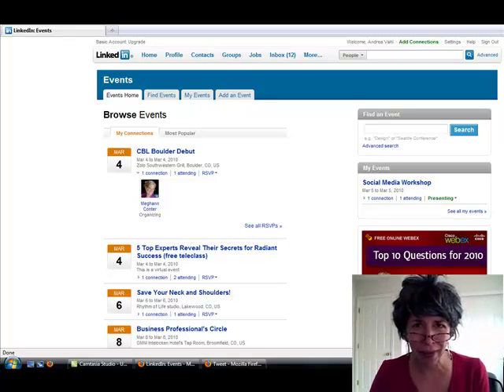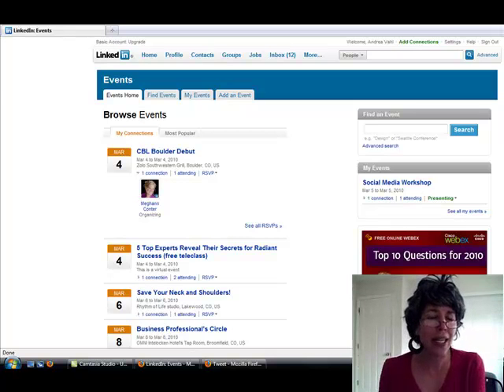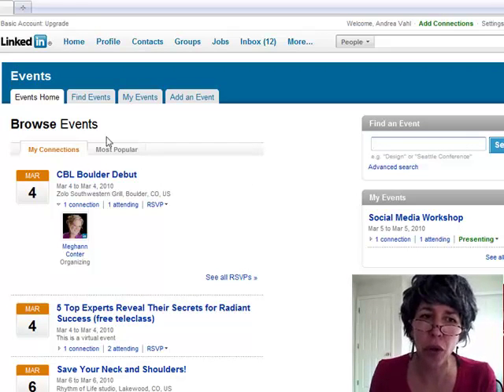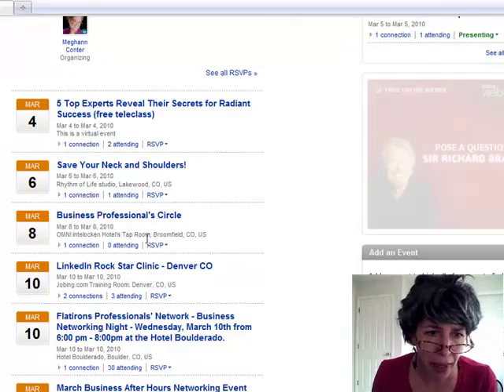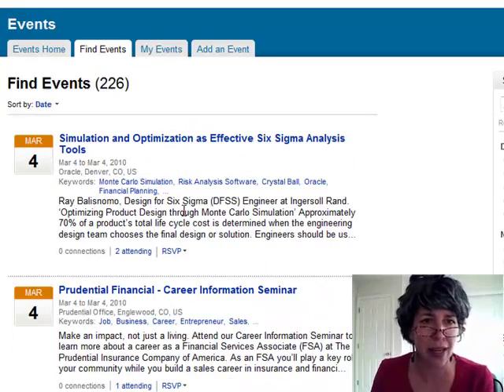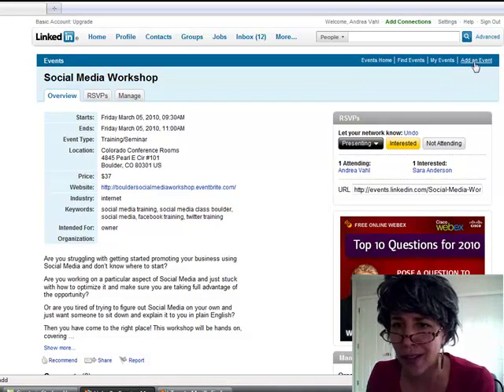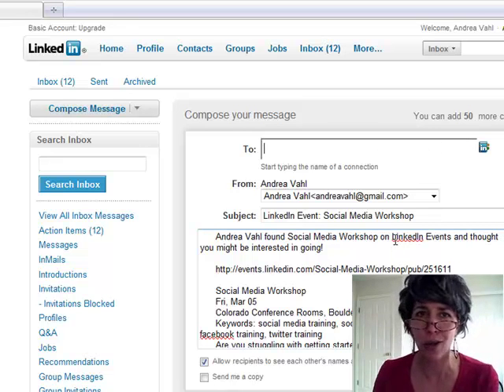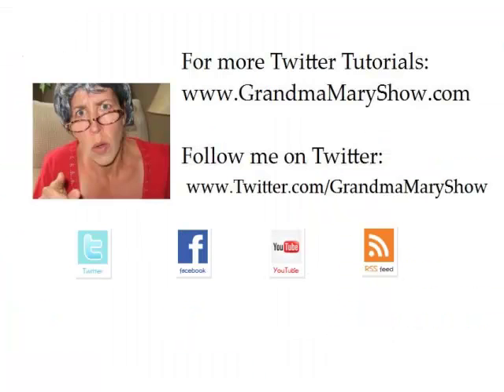LinkedIn Events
Here is an underutilized Social Media tool - LinkedIn Events.  Find out how easy it is to create, invite and publicize your event through LinkedIn!